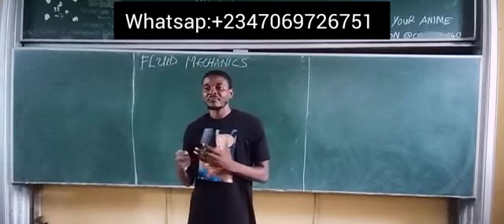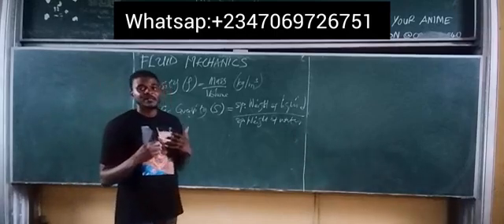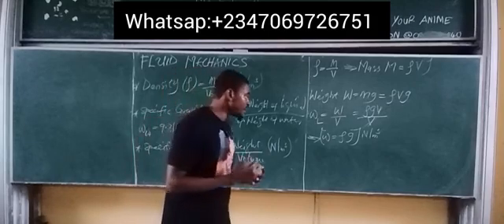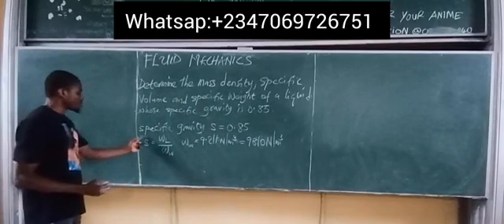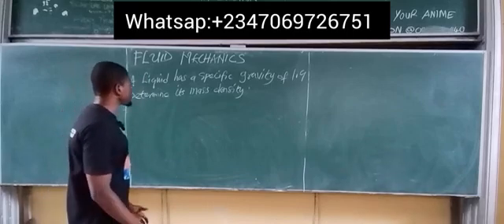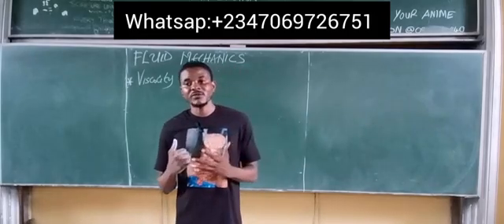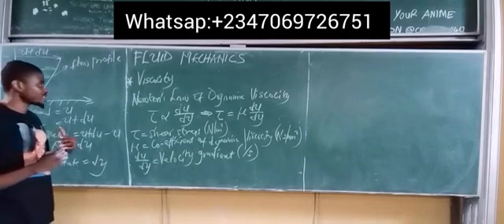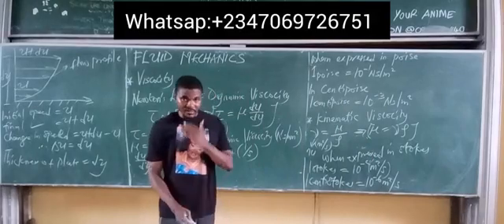FLUID MECHANICS INTRODUCTION~Density, Specific gravity, Newtons Law of Viscocity etc Explained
FLUID MECHANICS INTRODUCTION is a video tutorial which targets to explain the introduction to fluid Mechanics through detailed explanation of density, surface tension, dynamic Viscocity, Newtons Law of dynamic Viscocity, shear stress, shear force, Fluid etc.